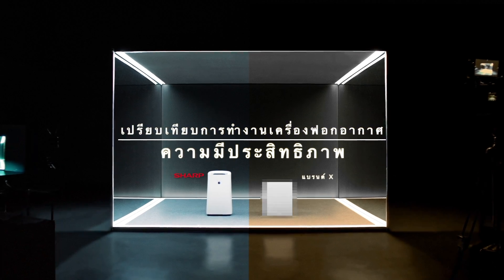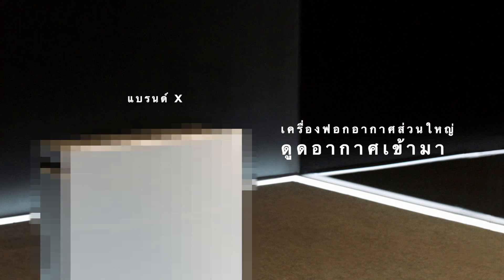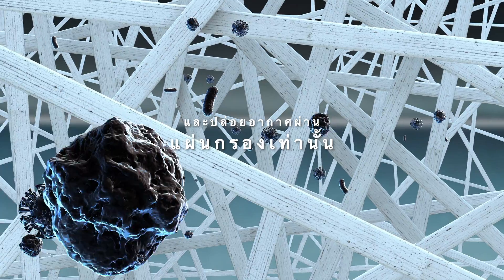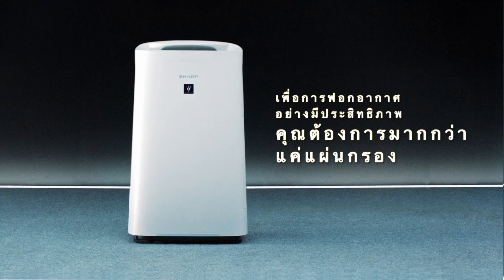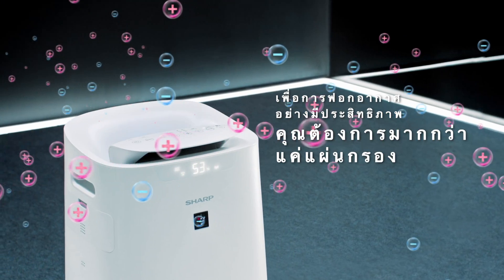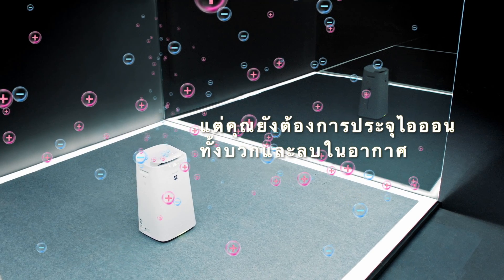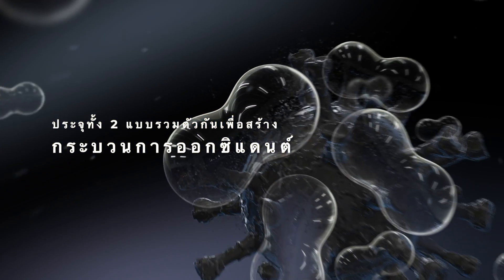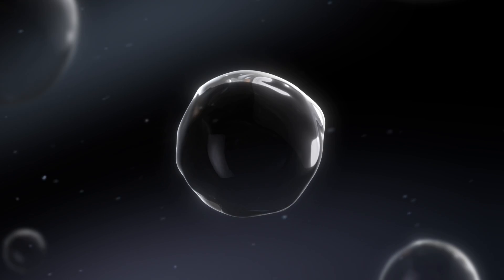ฟอกอากาศเชิงรุกด้วยเทคโนโลยีพลาสม่าคลัสเตอร์ (PCI)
การฟอกอากาศโดยใช้แผ่นกรอง ถือเป็นการฟอกอากาศเชิงรับ (passive air purification) เนื่องจากต้องอาศัยแรงดูดอากาศ ดึงสิ่งสกปรก เชื้อโรค หรืออนุภาคที่เป็นอันตราย เข้ามาผ่านแผ่นกรองที่อยู่ในตัวเครื่อง
แต่เครื่องฟอกอากาศชาร์ป มาพร้อมเทคโนโลยีพลาสม่าคลัสเตอร์ สามารถปล่อยประจุไอออนบวกและลบเข้าไปในอากาศ เปรียบเหมือนทหารที่วิ่งออกไปกำจัดสิ่งสกปรก และเชื้อโรคต่างๆ ที่ลอยอยู่ในอากาศและบนพื้นผิว วิธีนี้จึงเป็นการฟอกอากาศเชิงรุก (active air purification) ซึ่งพลาสม่าคลัสเตอร์มีอยู่ในเครื่องฟอกอากาศทุกรุ่นของชาร์ป เพื่อให้คุณมั่นใจว่า คุณจะได้รับอากาศสะอาด ดีต่อสุขอนามัยแน่นอน